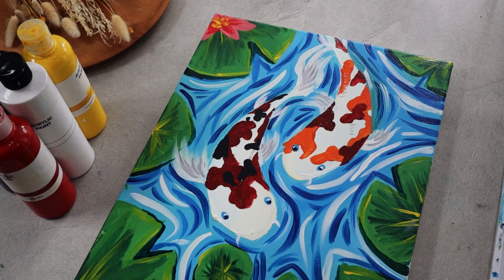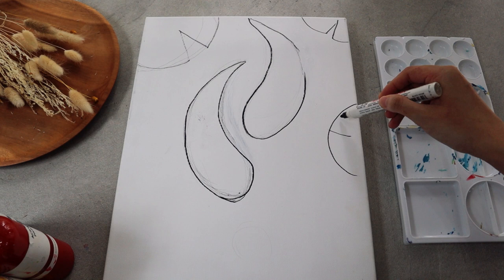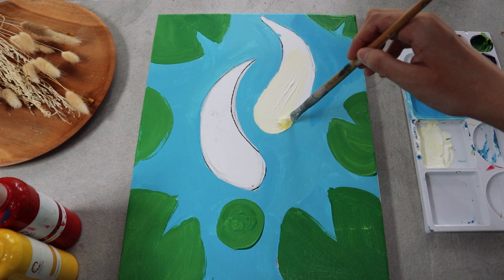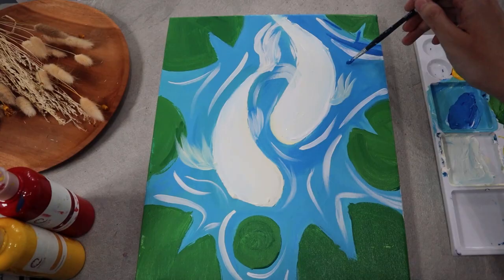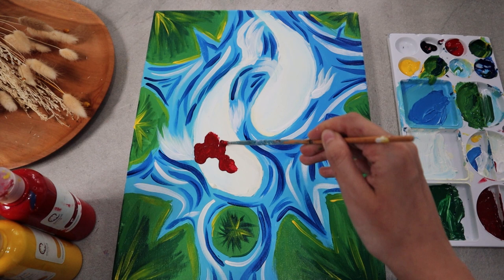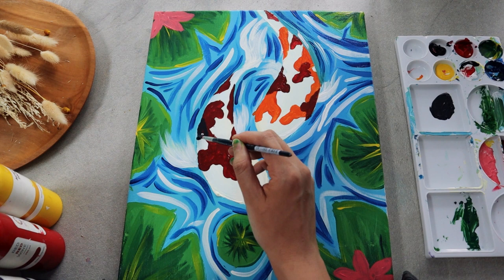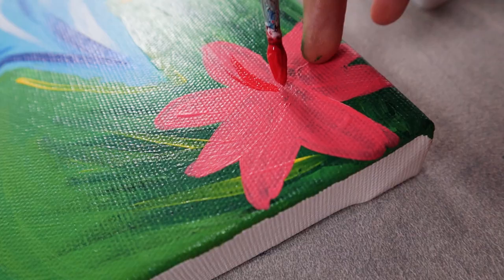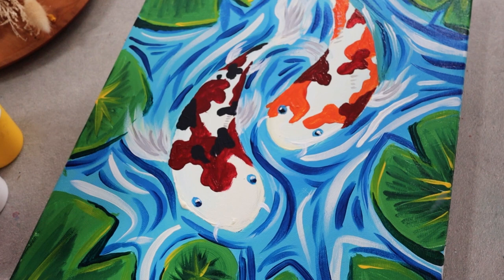🐟 Easy & Fun Painting KOI FISH Pond | Acrylic Painting Tutorials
Nothing symbolizes luck, fortune, and good wealth better than Koi Fishes!

Now with this simple step by step tutorial, we are going to teach you how to create a beautiful combination of blue pond, green lotus leaves, and colorful koi by mixing some primary colors, black, and white.

These are the materials that we use:

30 x 40 cm canvas (similar to A3 size paper)
Bartega Acrylic Paint:
1. Phthalo Blue
2. Medium Yellow
3. Brilliant Red
4. Titanium White
5. Mars Black

If you are located in Indonesia, you can simply get them on Tokopedia

Have fun and stay creative people!